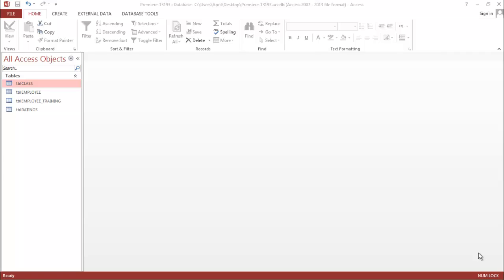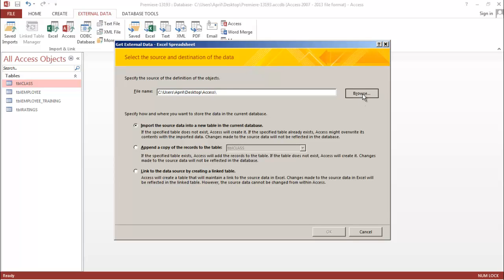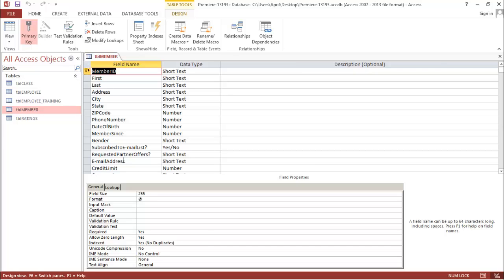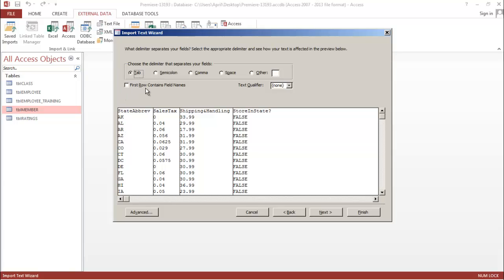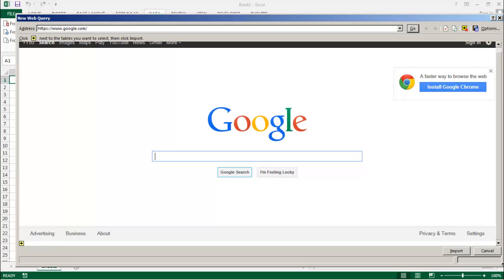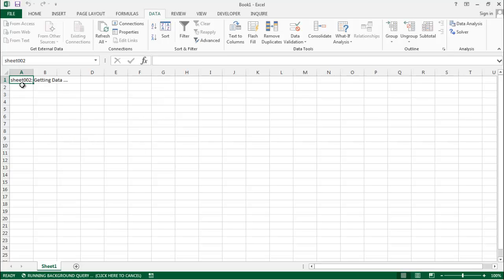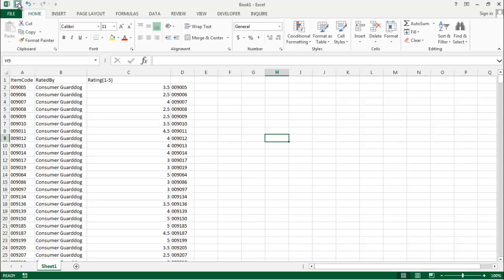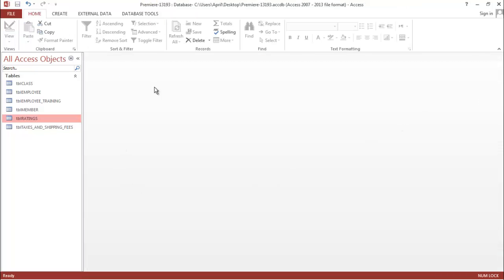Building Databases Part 1